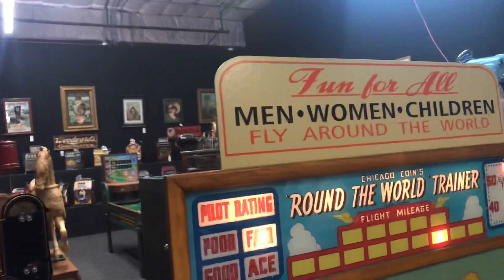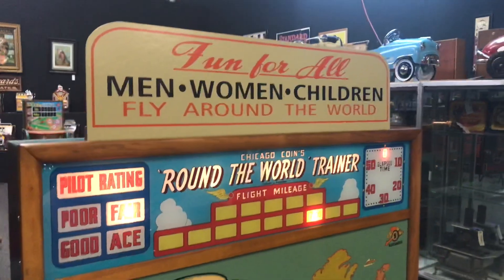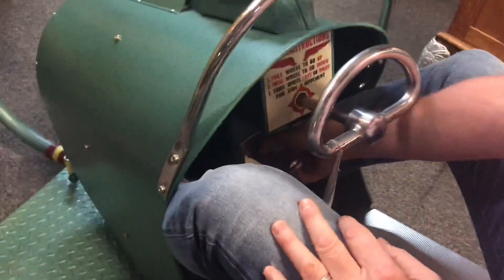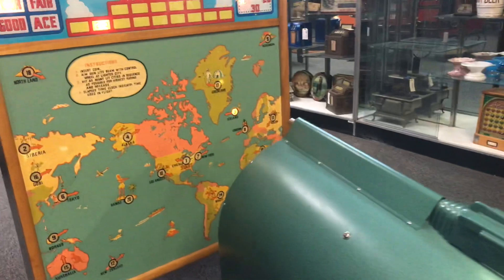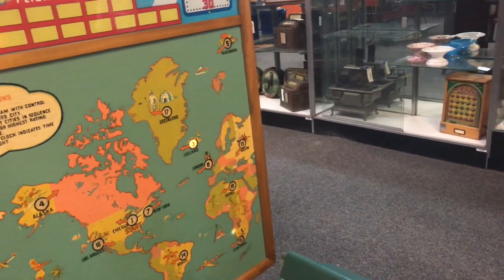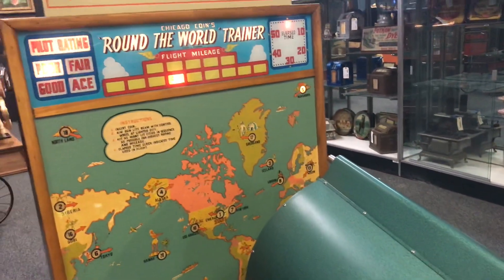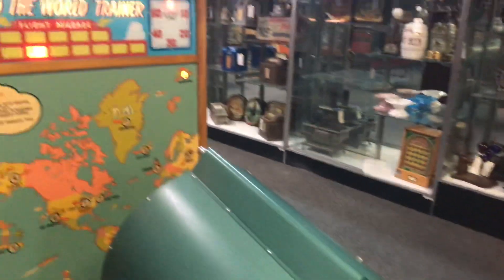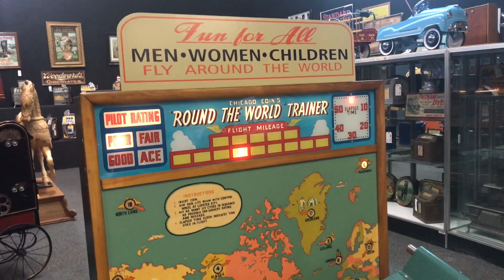Round the world trainer